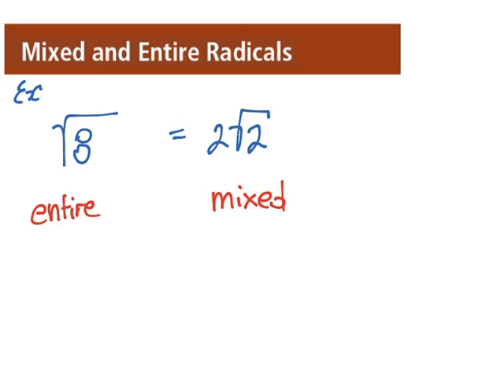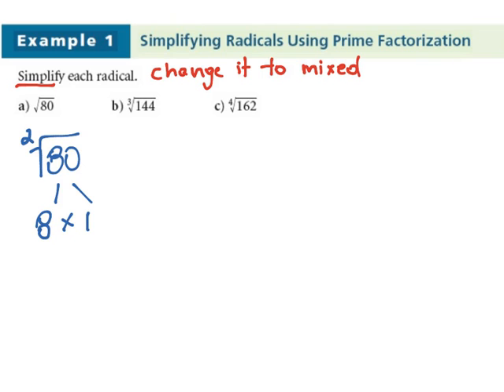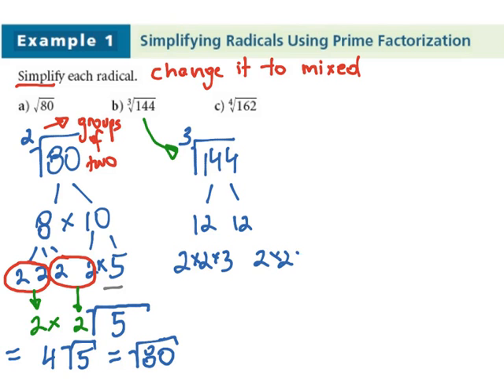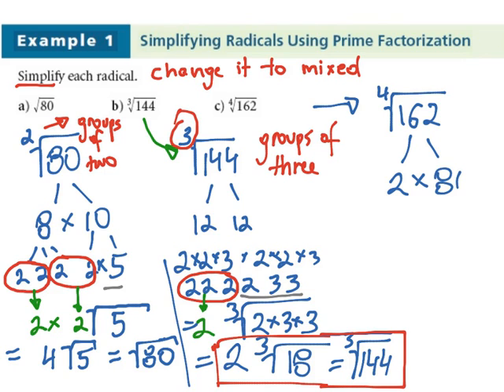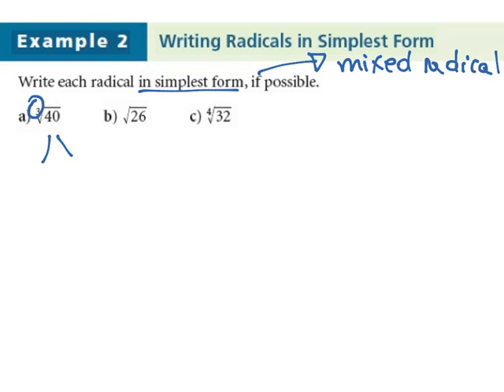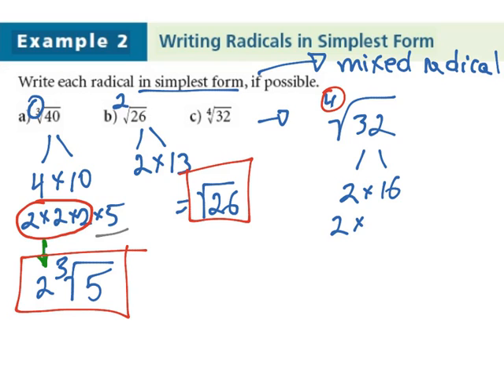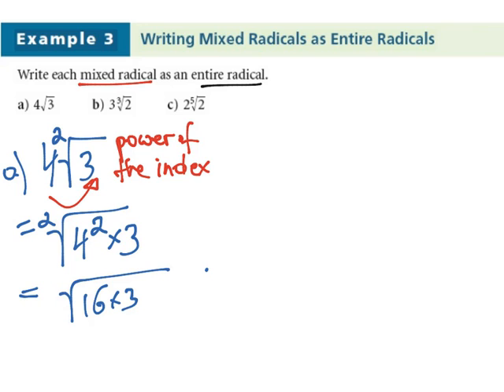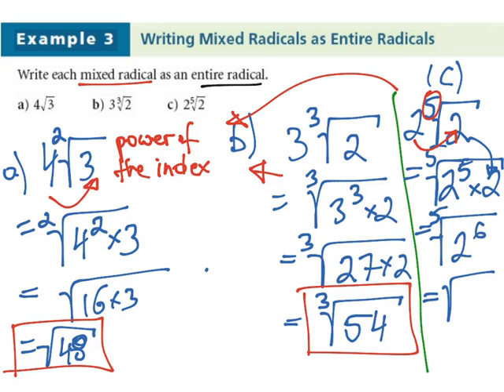Lesson 4.3: Entire and Mixed Radicals